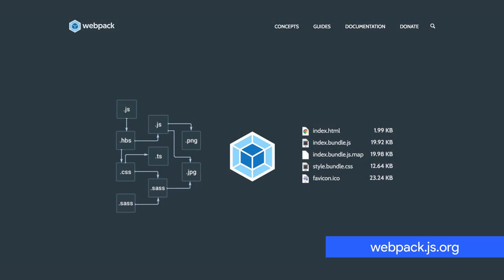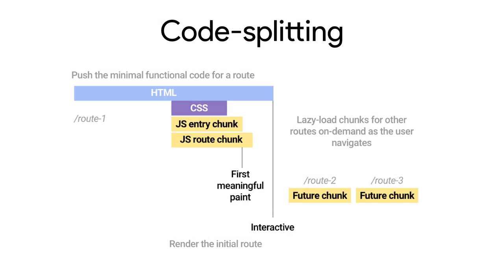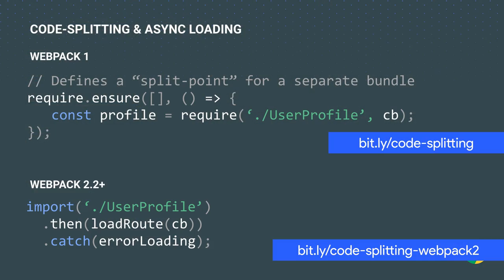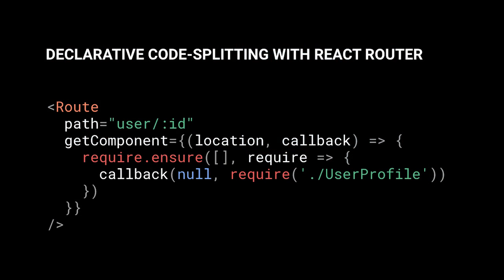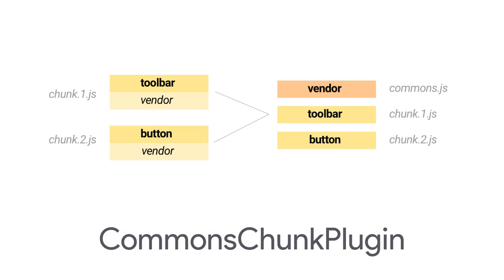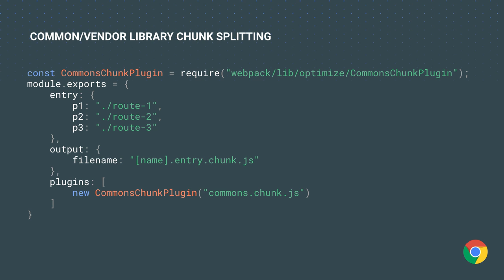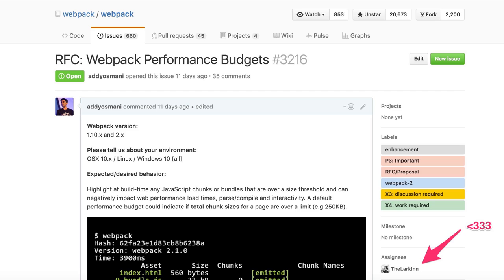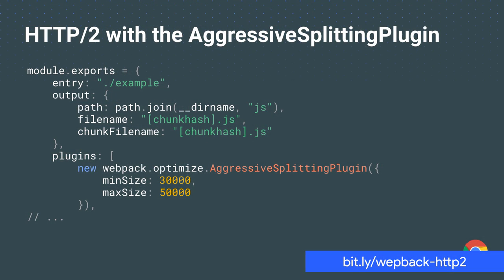Code-splitting your way to better perf with Webpack in Totally Tooling Tips (S3, E15)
Using Webpack want to learn more about code splitting? Then check out this weeks Totally Tool Tips where Addy gives you his top tips and Matt, unhelpfully, questions it. totes a webpack noob.